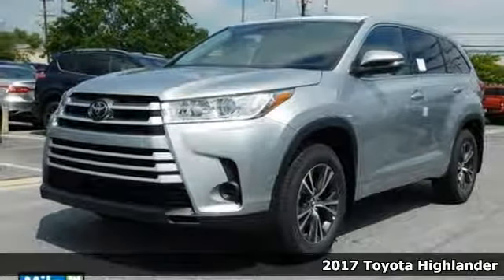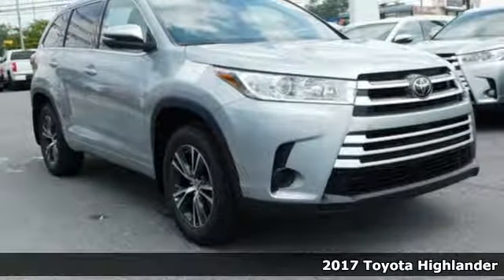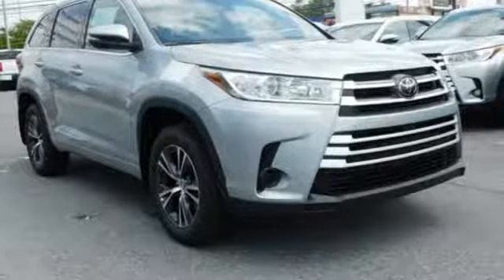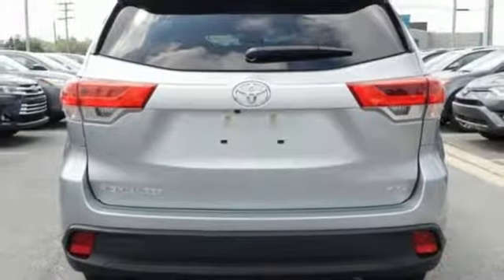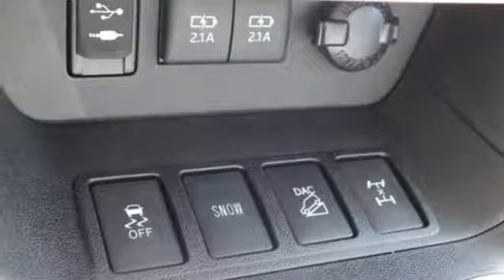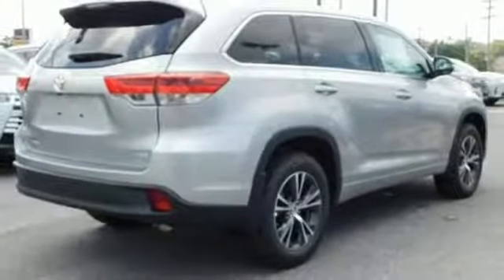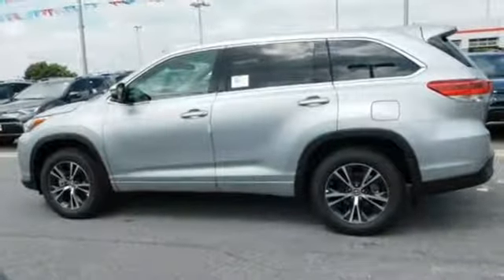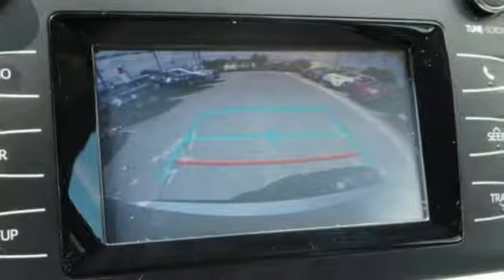2017 Toyota Highlander Baltimore Catonsville, MD 3T454387O - SOLD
Year: 2017
Make: Toyota
Model: Highlander
Trim: LE
Engine: 3.5L V6
Transmission: 8-Speed Automatic Electronic with ECT-i
Color: Silver
Interior: Ash
Stock #: 3T454387O
VIN: 5TDBZRFH4HS454387

Address:
6324 Baltimore National Pike